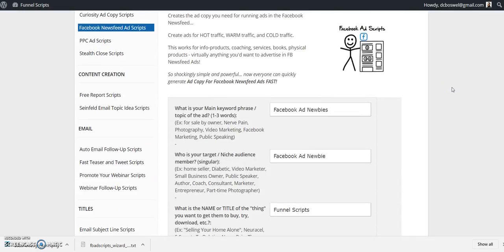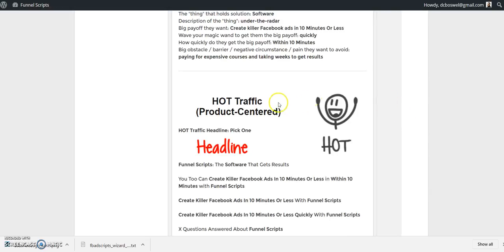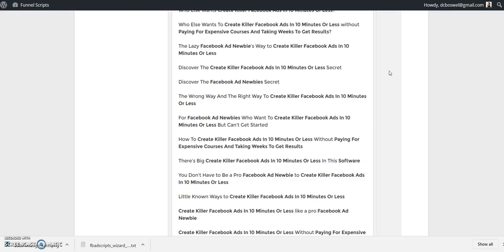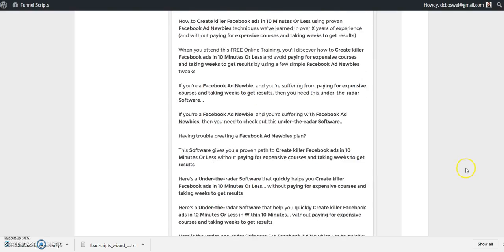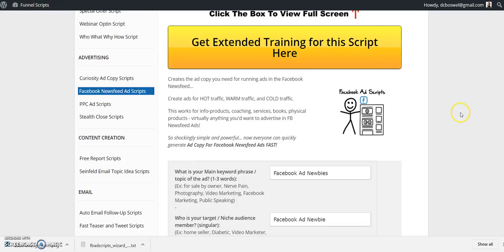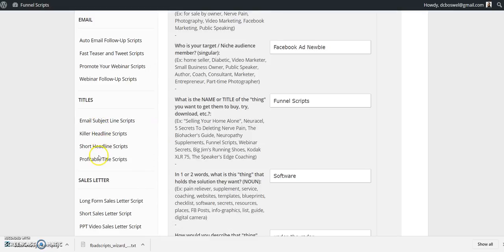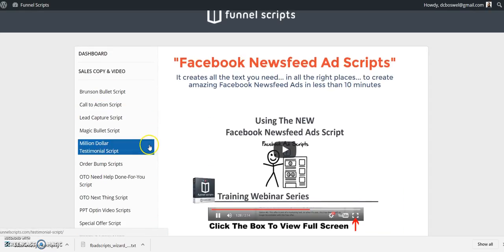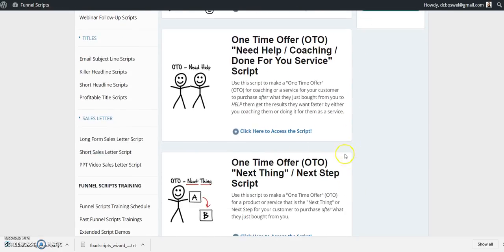Facebook Ad Copy In 10 minutes or less with Funnel Scripts!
Watch my Funnel Scripts Facebook Ads Script overview.

If you want this awesome software for your business, click the

If you need more information about the software, check out my review